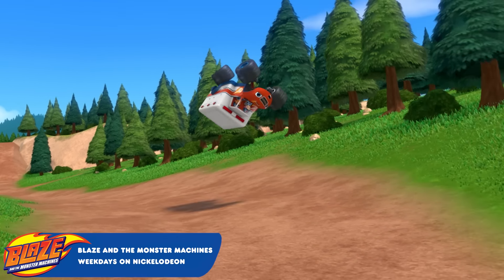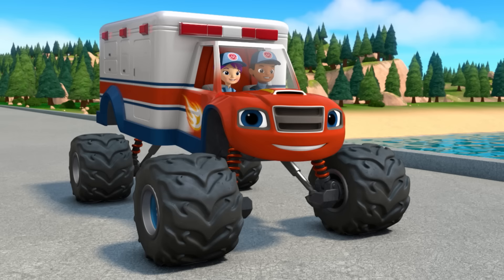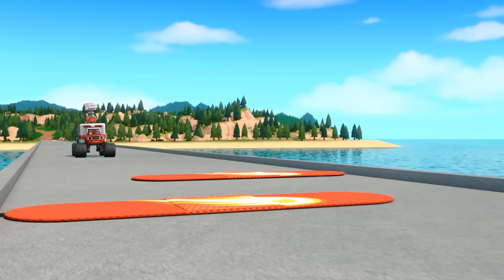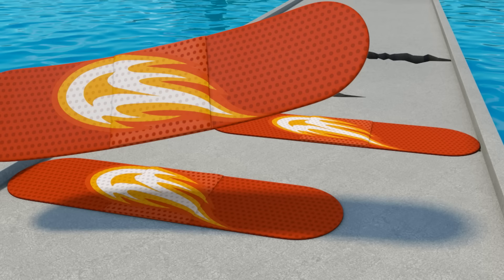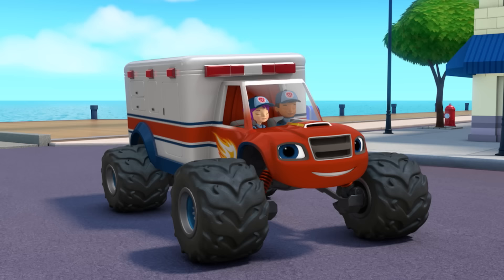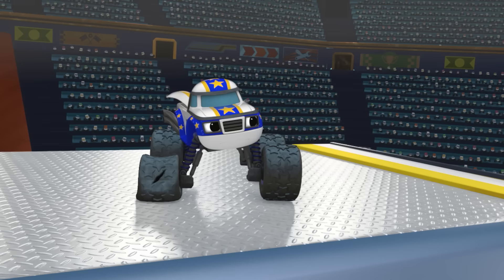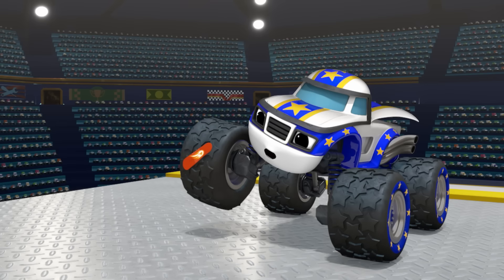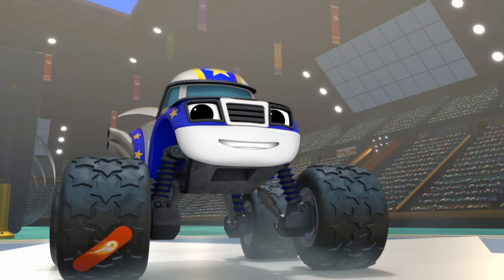Ambulance Blaze Saves Darington’s Stunt Show! | Blaze and the Monster Machines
Ambulance Blaze and paramedics AJ and Gabby are trying to cross the bridge to get to Darington’s stunt show, but the bridge is crumbling! Watch Blaze launch bandages to help keep the bridge sturdy, and how they make it to the show!

**ADVERTISEMENT**